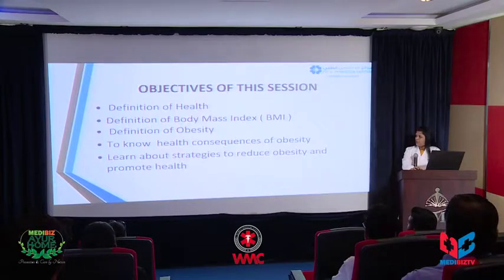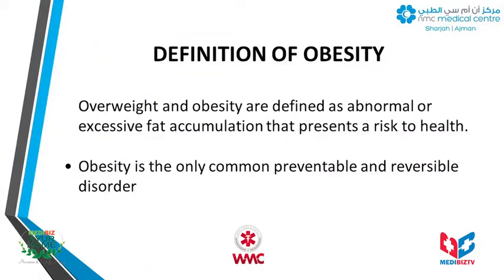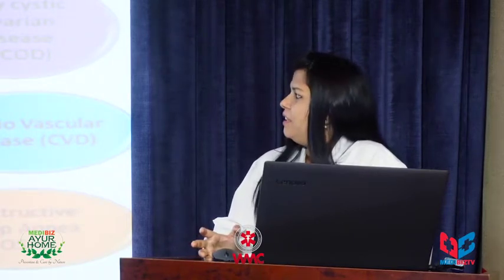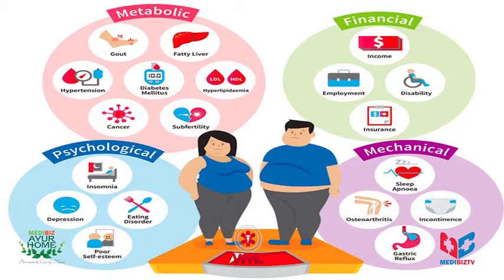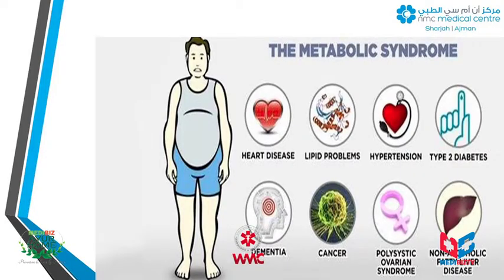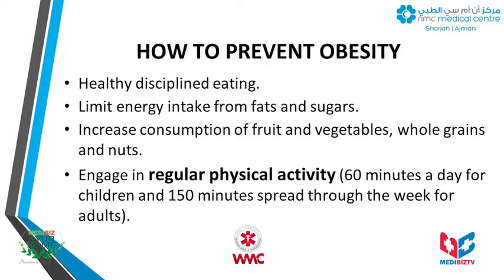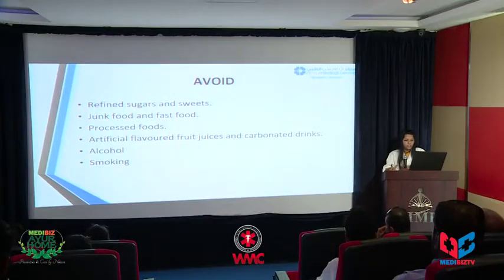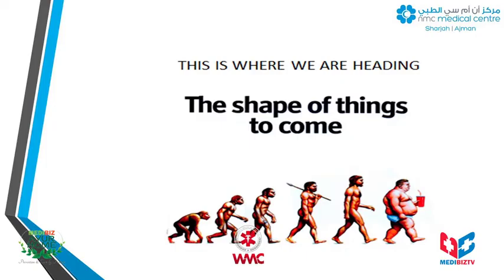Obesity and Health | Medical Awareness Session by Dr. Jnaneshwari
Obesity & Health | Medical Awareness Session by Dr. Jnaneshwari, Specialist Internal Medicine at NMC Medical Centre

Main Sessions:
- Definition of Health
- Definition of Body Mass Index (BMI)
- Definition of Obesity
- Health consequences of Obesity
- Strategies to reduce obesity and promote health